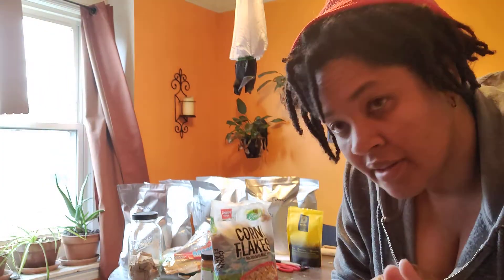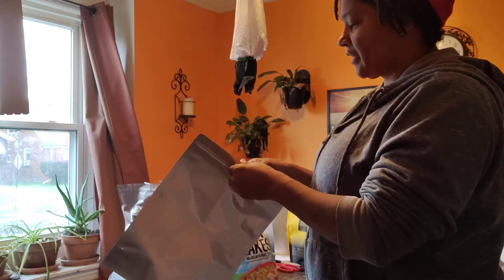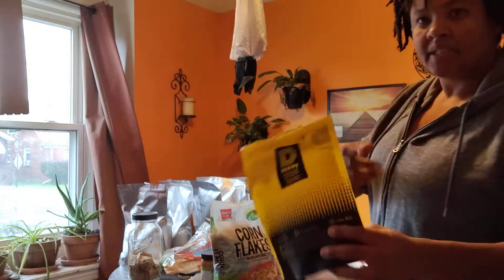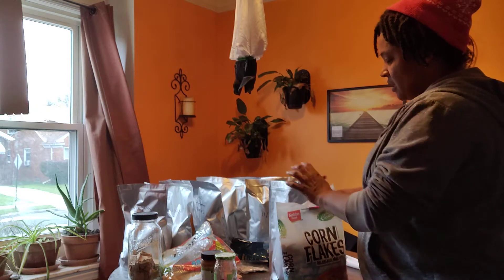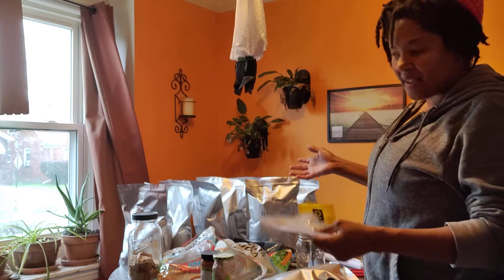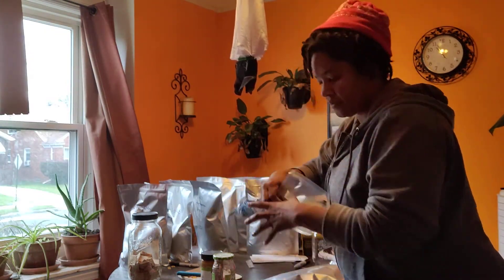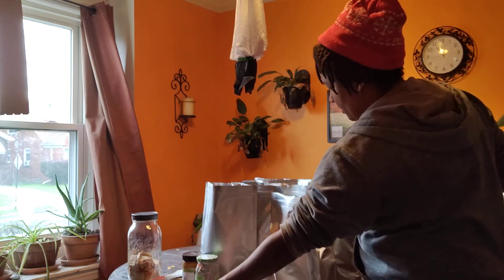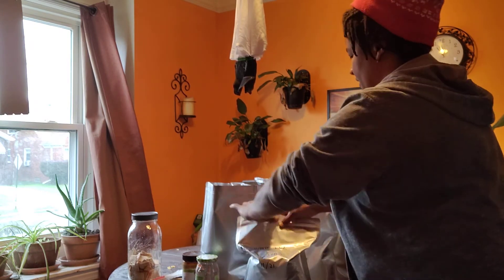Review | SHXWELL Mylar Bags | Bonus: Storing Food in Mylar Bags with Silica & Oxygen Absorbers